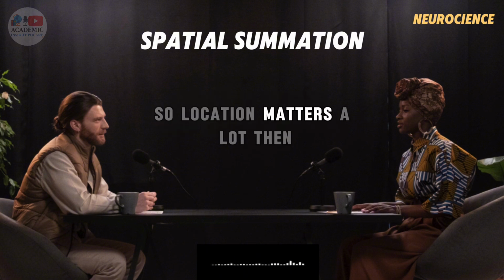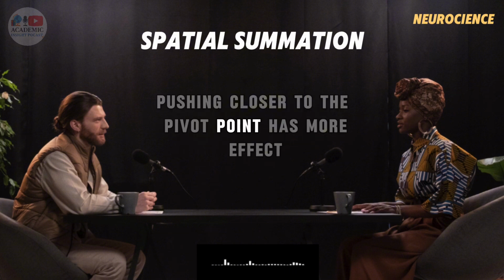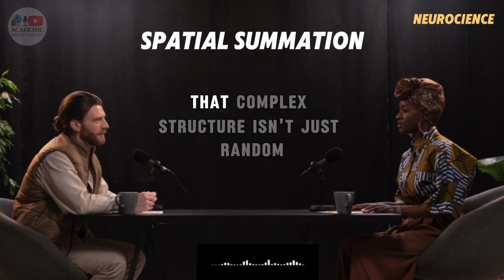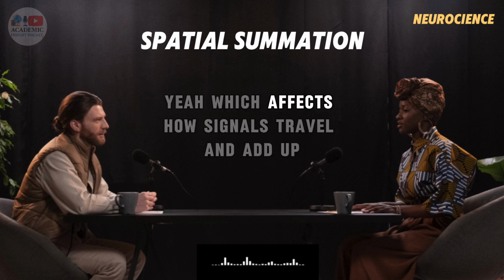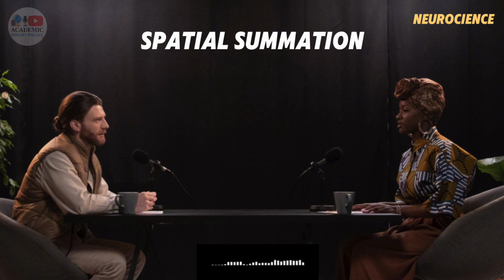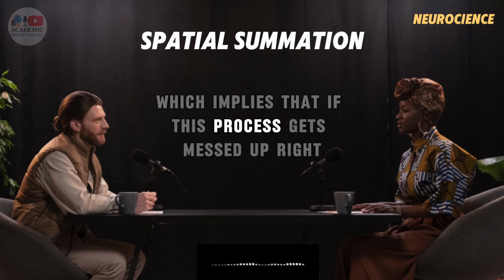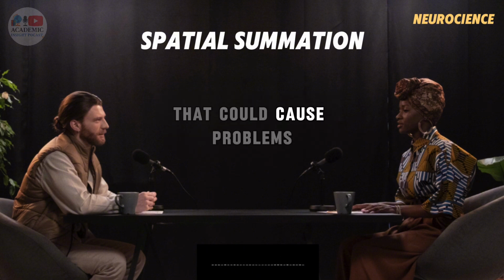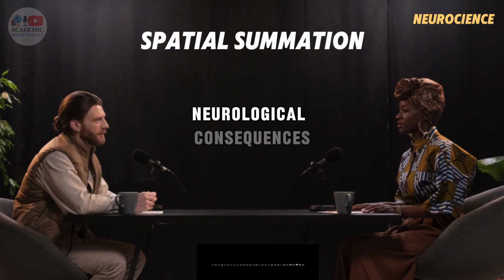20. Neuroscience Podcast: Spatial Summation – Multiple Inputs, One Output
Explore spatial summation, how multiple synaptic inputs combine to bring neurons closer to firing threshold, and how synaptic strength matters.